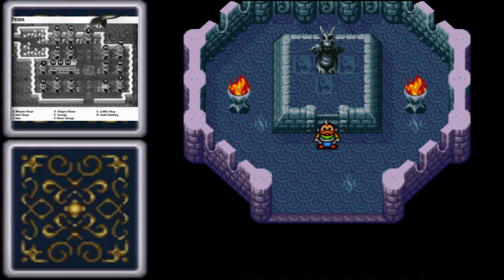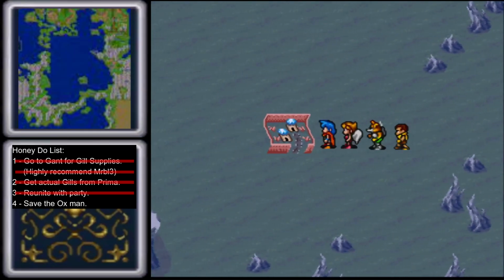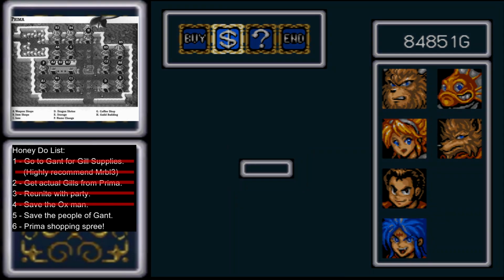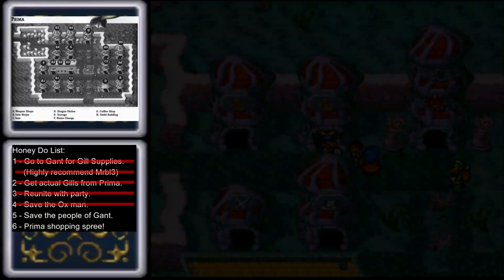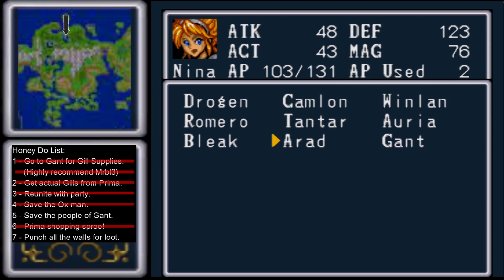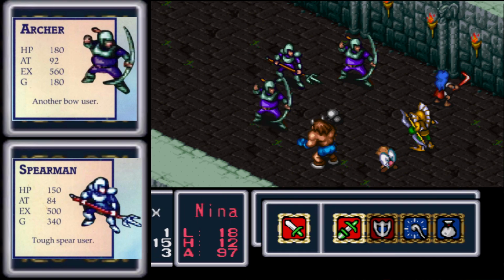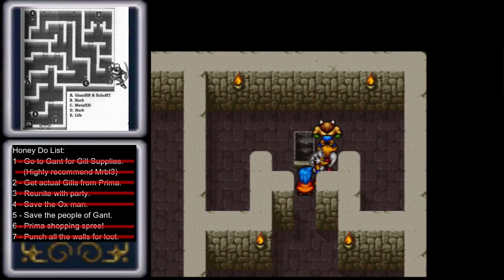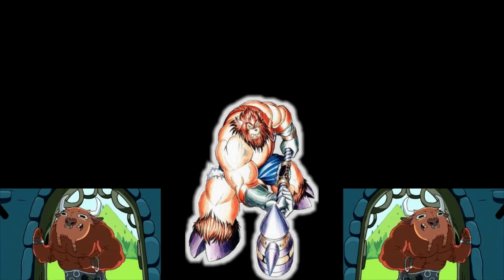Breath of Fire - SNES - Guided Walkthrough - Part #12 Gant in Trouble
Part 12 of my Breath of Fire Guided Walkthrough!

This series will provide,
- Game story path.
- Enemy and Boss data with strategies.
- Dungeon and world maps.
- Locations of all treasures and hidden items.
- Point out Easter Eggs.
- Even bad puns...

Well we're marooned and our only hope of rescue is the fish man Gobi... who has to get us our own gills, cause videogame logic. However, in doing so we learn that the Dark Dragons have been busy causing a ruckus in the nearby town of Gant. Gobi better hurry so we can help out!

Let me know below if there are other games you would like to see!